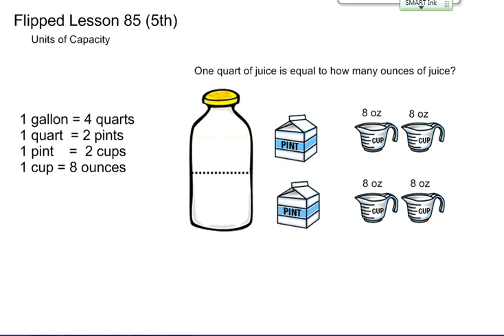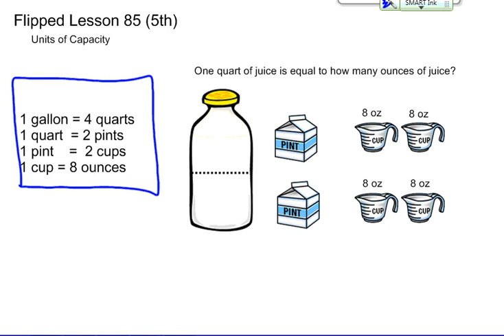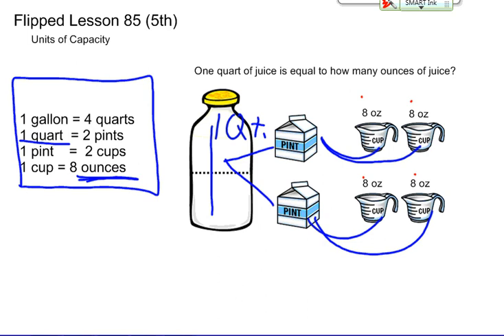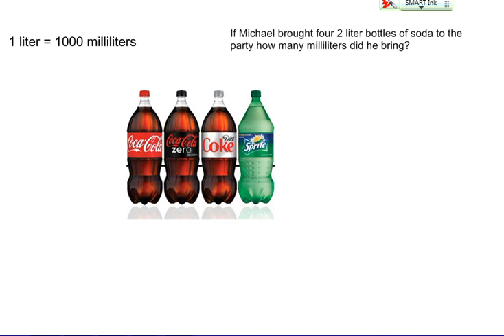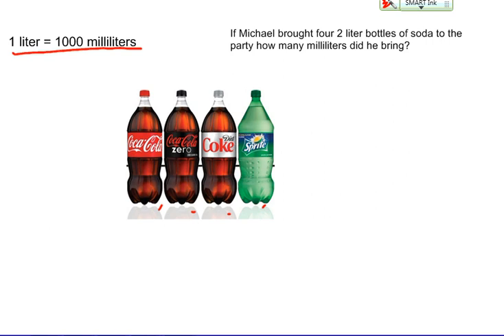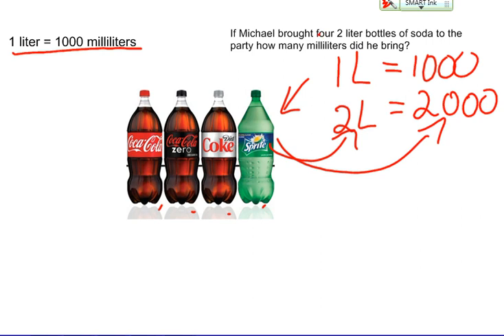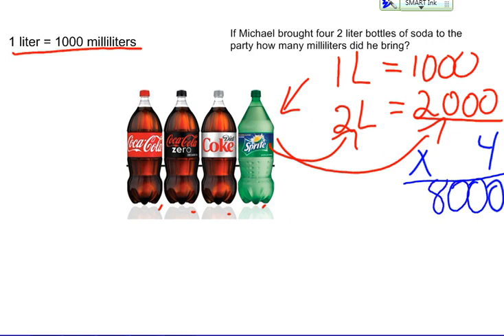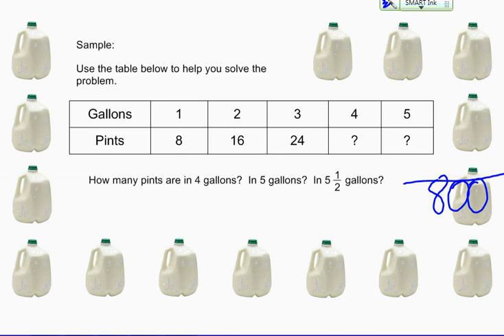TigerMath Lesson 85 (5th)